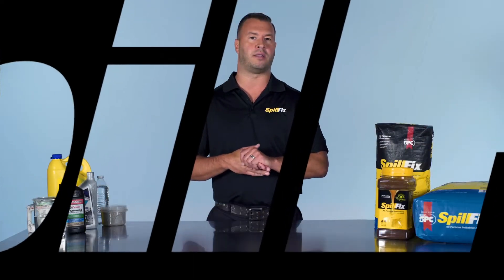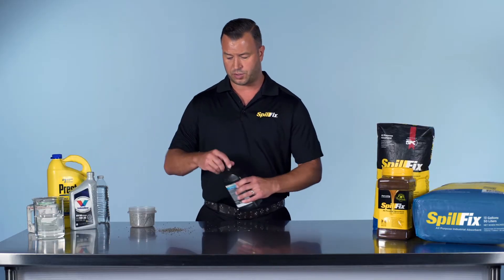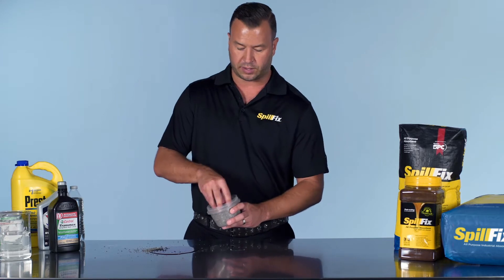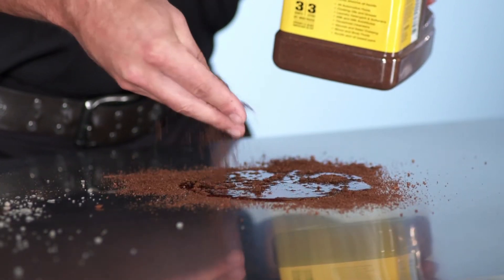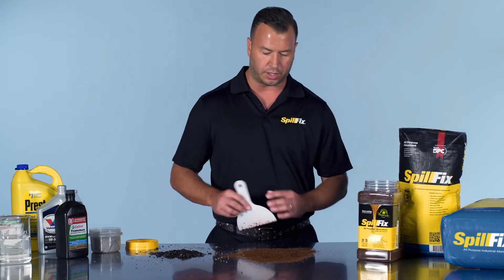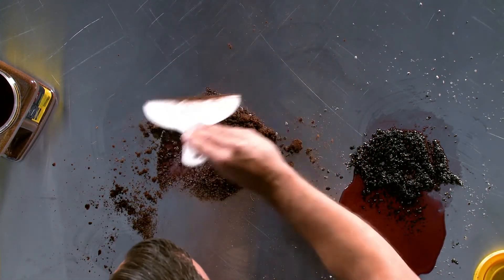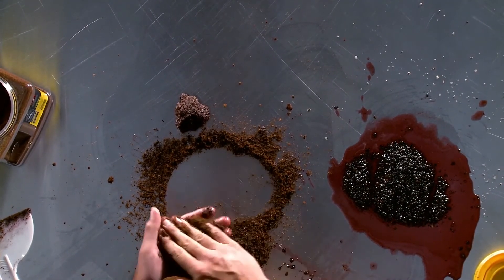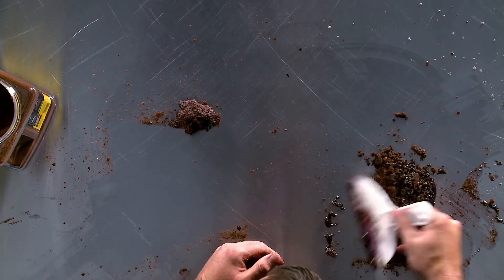SpillFix Absorbent vs Clay Absorbent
See the difference between the way SpillFix granular absorbent picks up a transmission fluid spill, versus the clay absorbent. SpillFix actually encapsulates the spill, unlike the clay. SpillFix is an organic absorbent made from coconut husks. It's all-natural, completely safe and super effective.

Once you've used the SpillFix, if it's not completely soaked, you'll be able to pick it up and reuse it again for another spill. Once it's completely soaked, you can safely dispose of it in landfill.